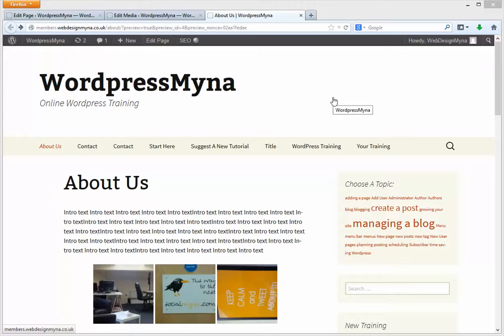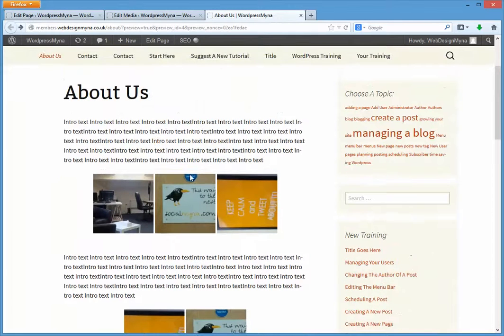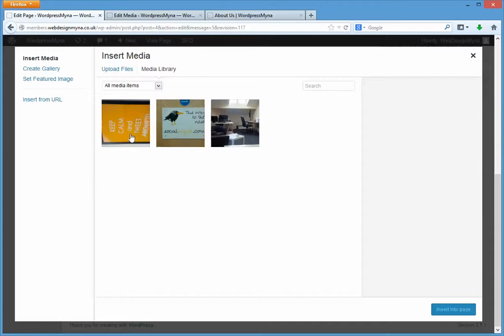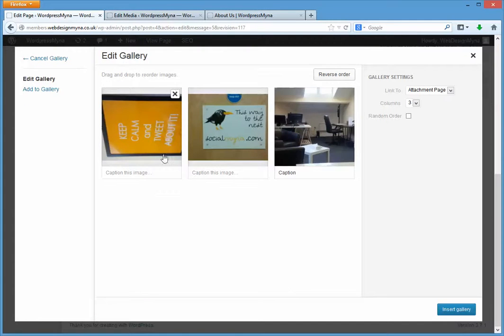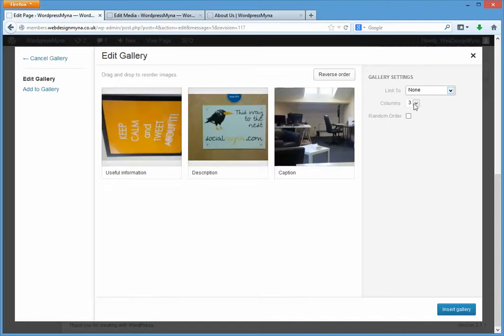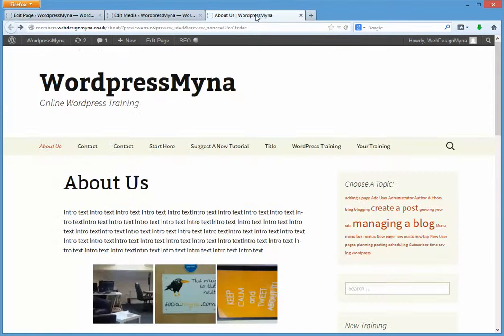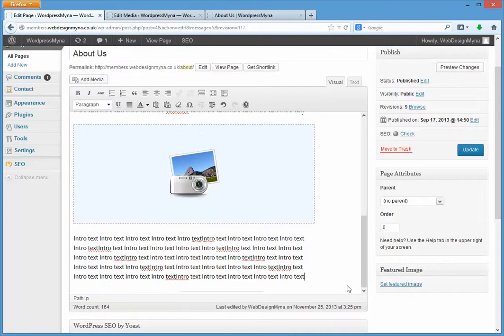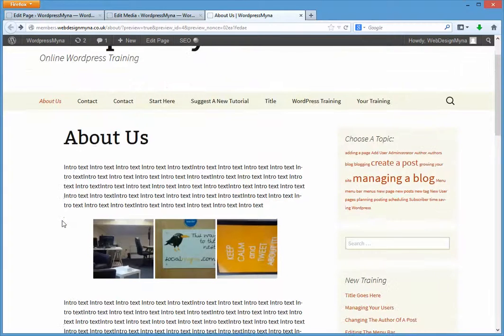6 2 Adding A Gallery To Your Wordpress Website